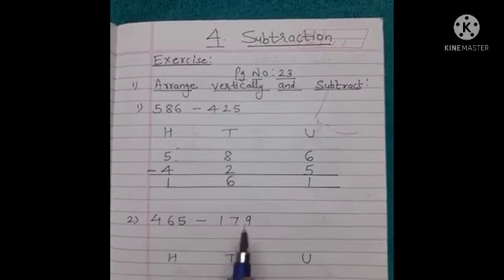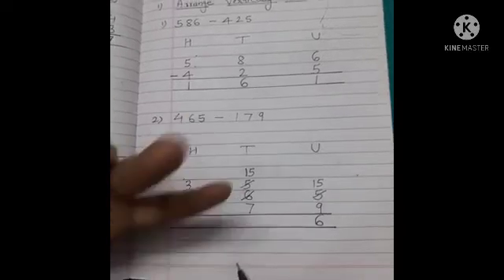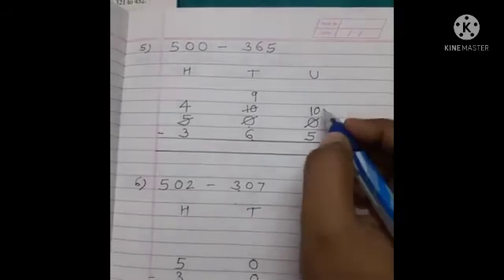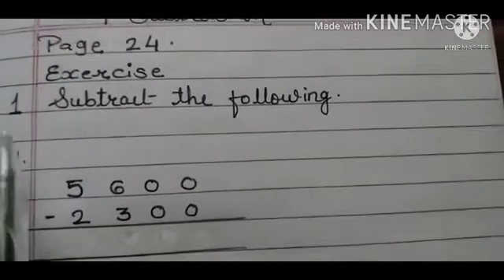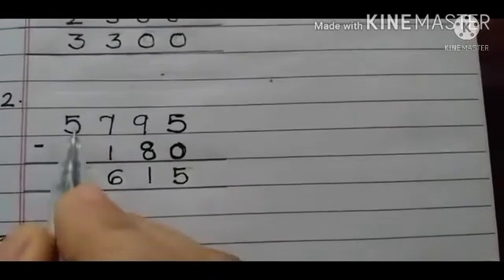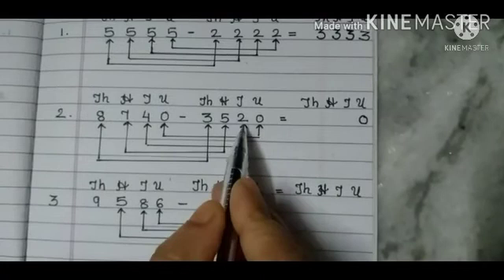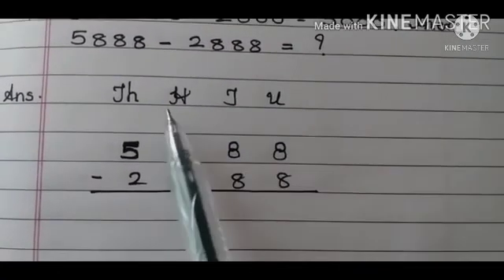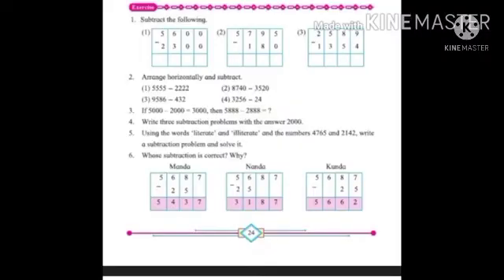Maths Ch. 4.Subtraction, Explaination and exercise video page -23,24